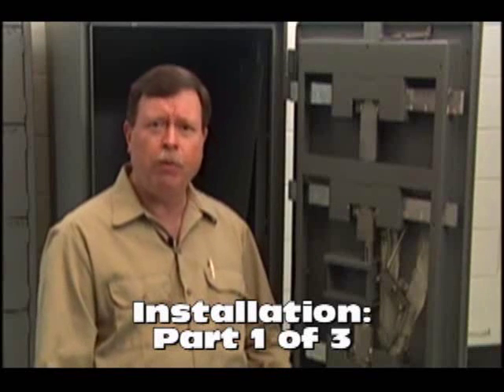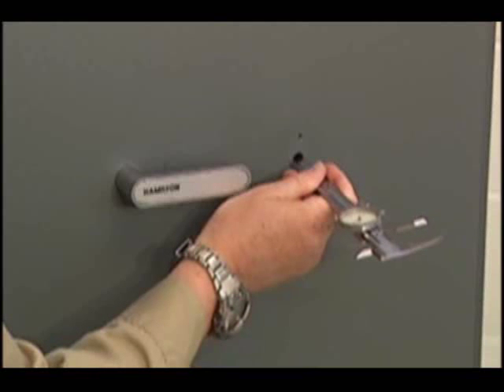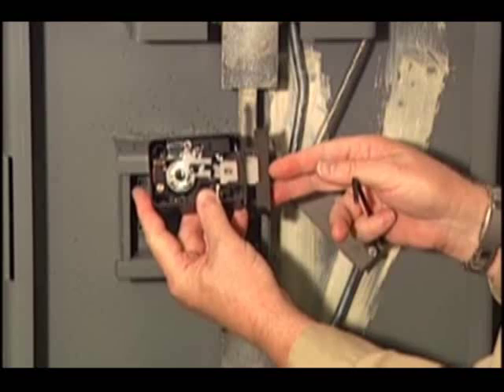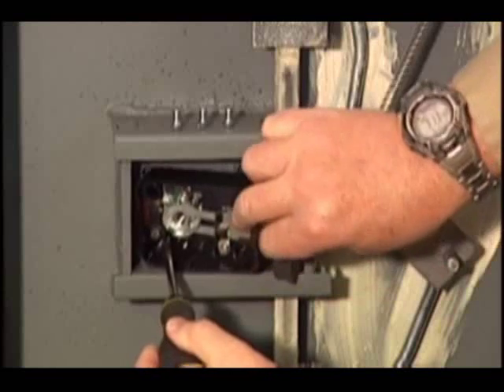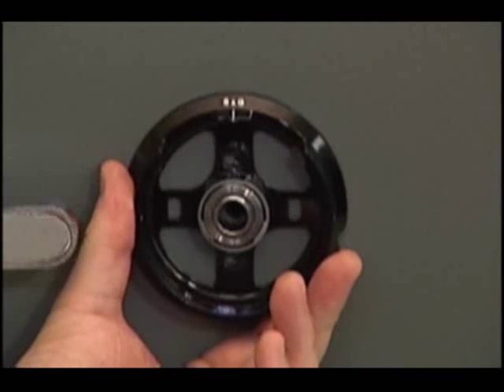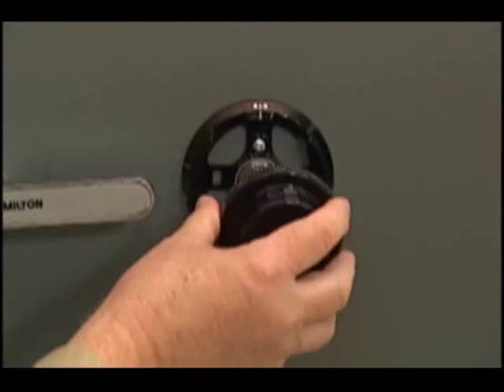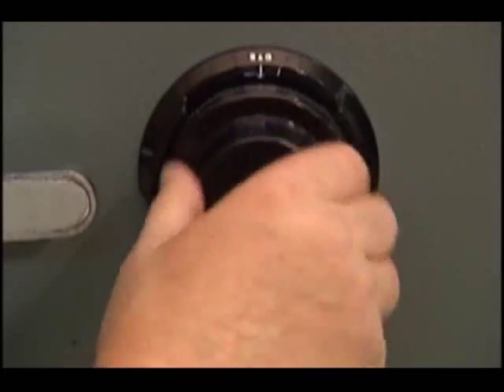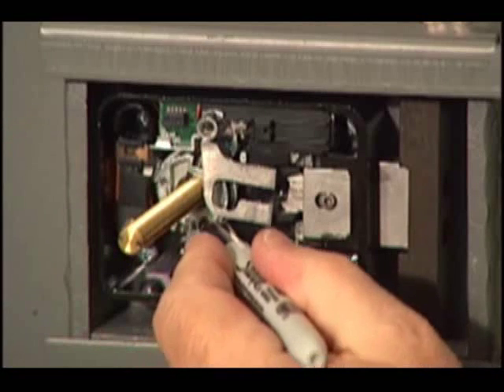2740 Installation 1 of 3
2740 Installation 1 of 3